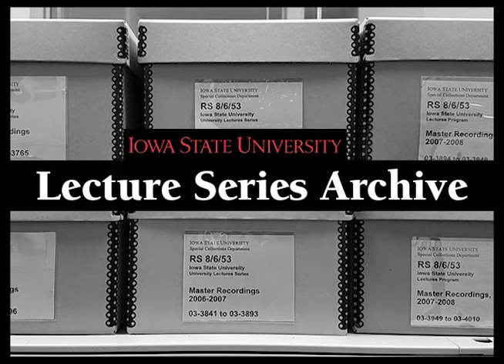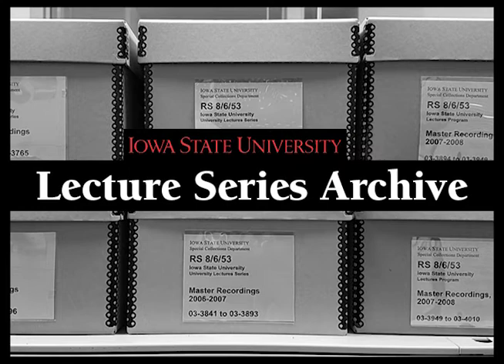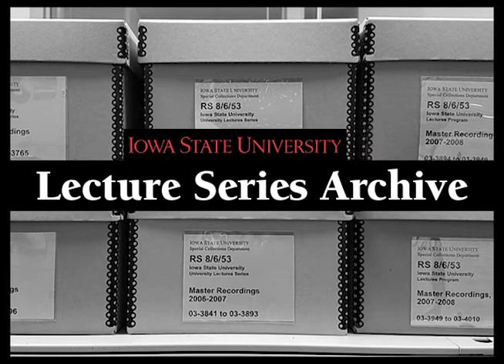(AV_167736_a) Where Genes are Placed in The Chromosome Differentiation of Cells Cancer Growth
Description:
Mating Mice and Men: Where Genes are Placed in The Chromosome Diffentiation of Cells Cancer Growth
Lecturer:
Dr. Joan Stadler
Date Created:
8/8/1973
Original Creator: University Lecture Series
Original Format: Cassette Tape
Original Digital Format: .WAV File